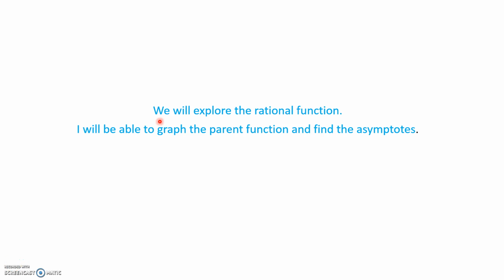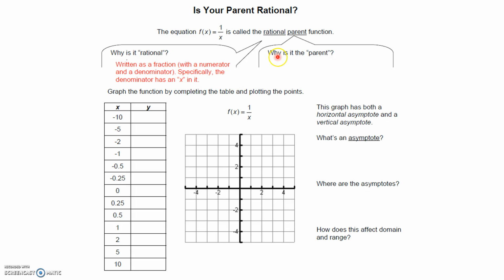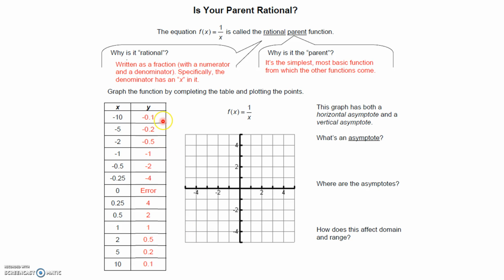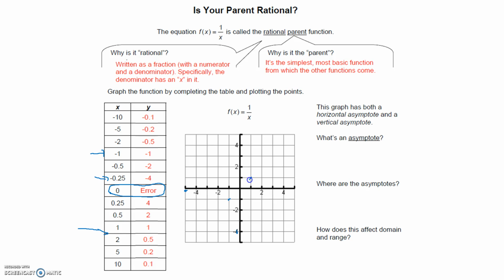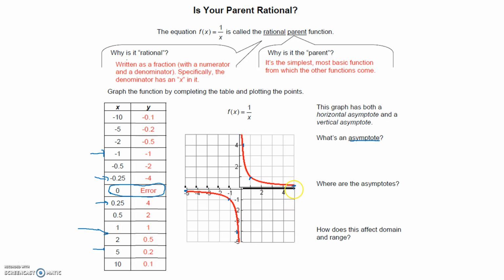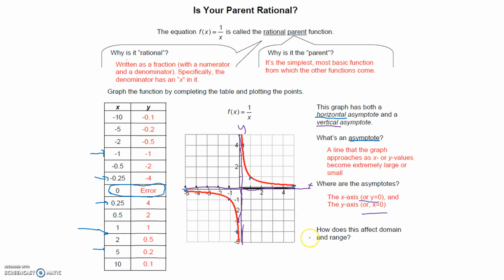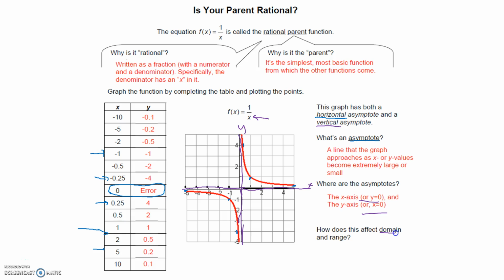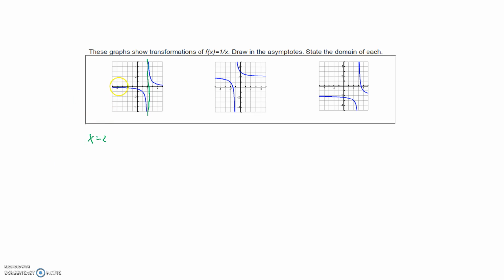Rational Parent Function Graphed